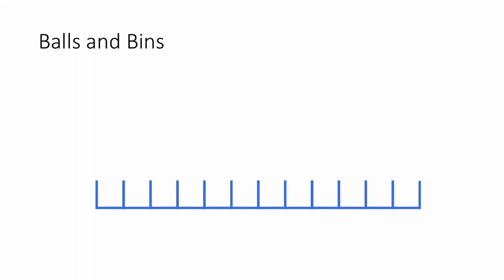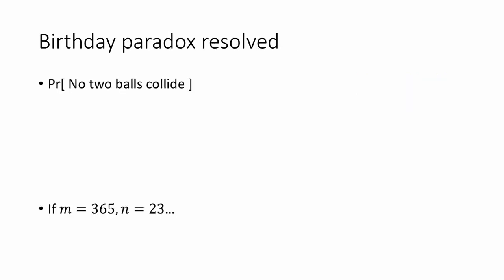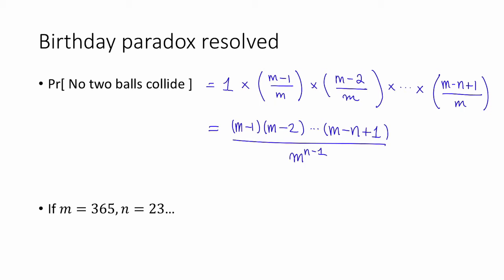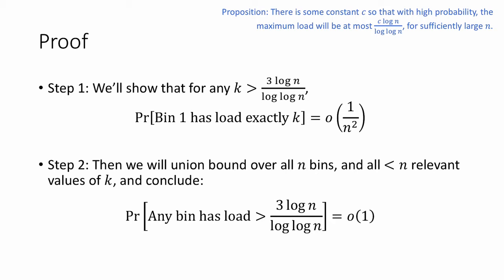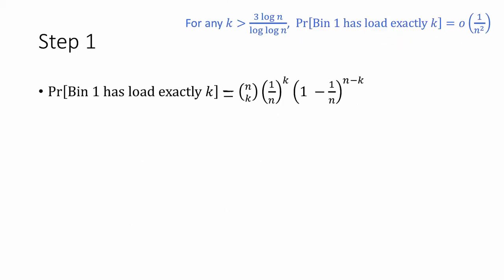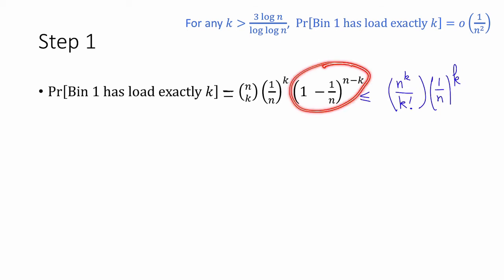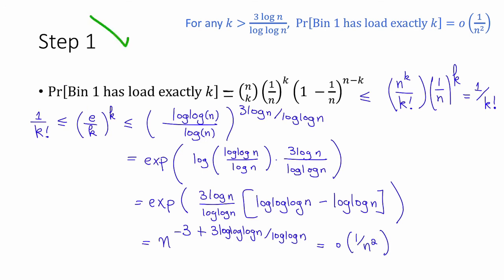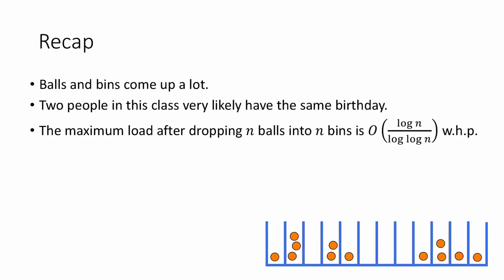Class 6, Video 1: Balls and Bins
Dropping balls into bins is an abstraction that shows up a lot in randomized algorithm.  This video gives a quick introduction to the set-up, with a few examples.